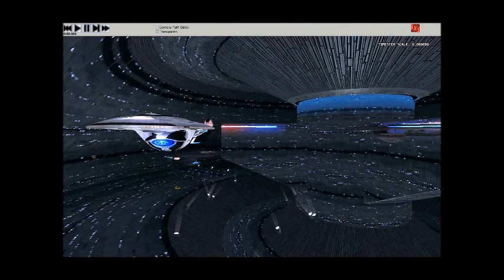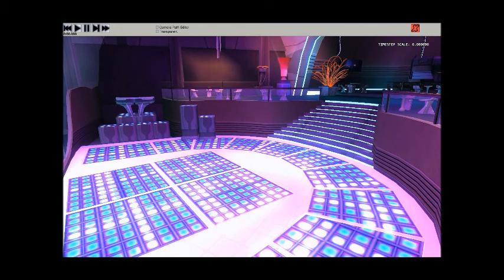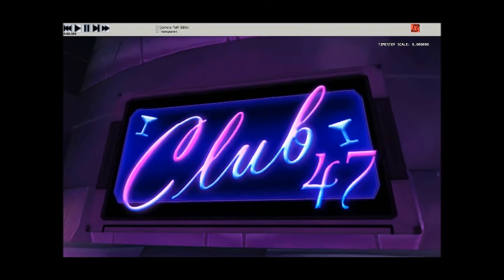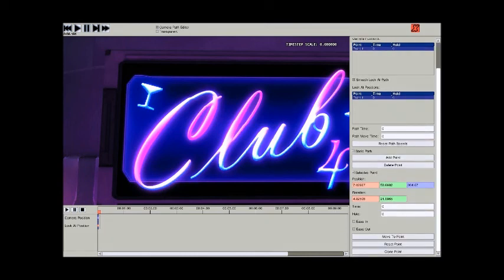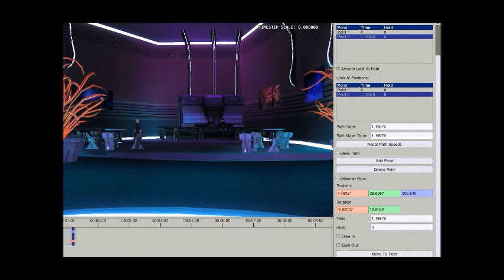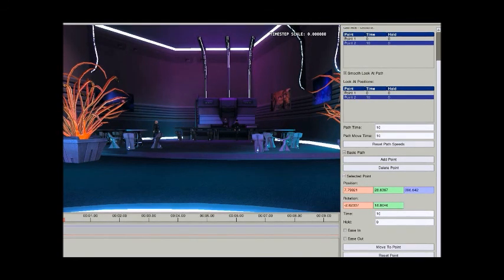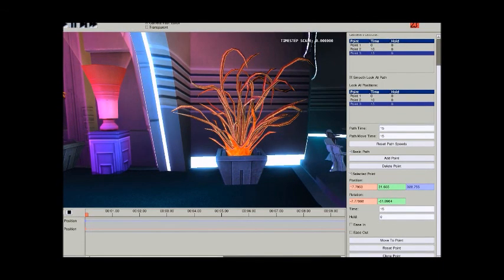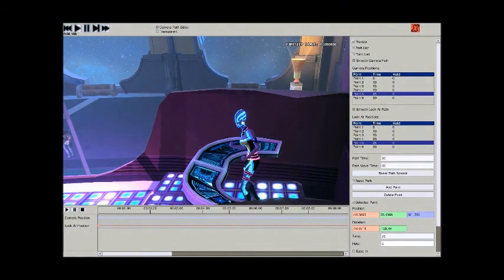TimTom's STO Demo Record Tutorial. Part 2, Easy Path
This is part 2 of 6 parts. A full demo record tutorial for star trek online. Or atleast what i know about it.

Editing is done in Corel Video Studio. But other than that this is recorded right from FRAPS